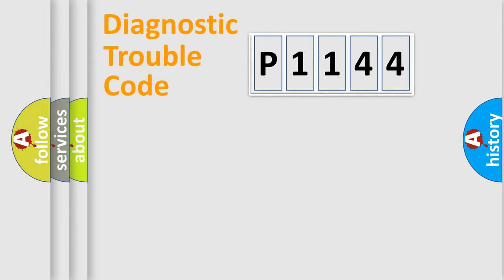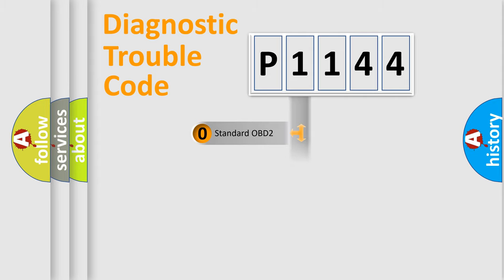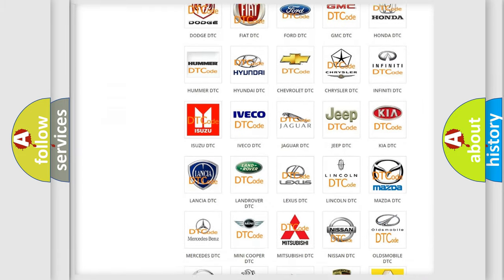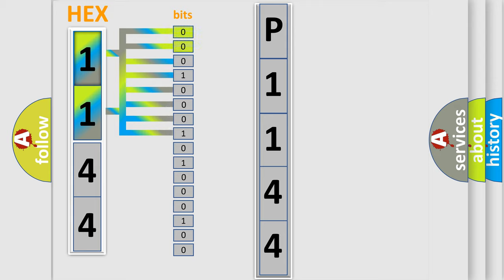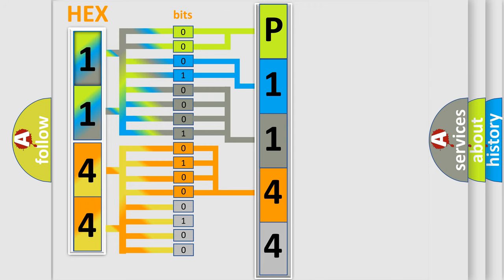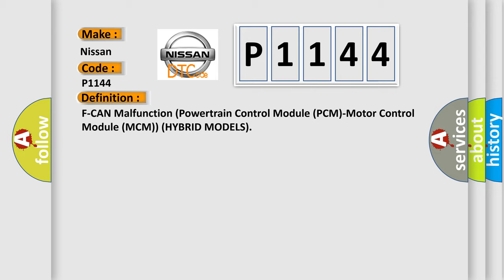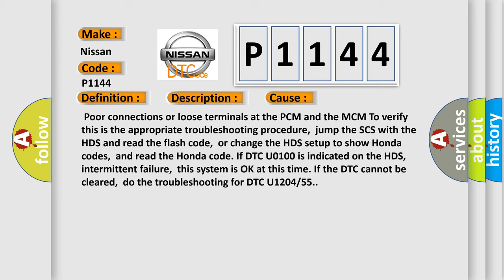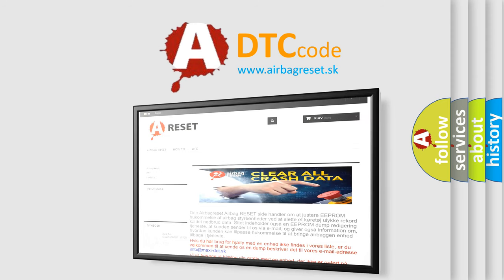DTC Nissan P1144 Short Explanation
Contents:
0:21 Basic DTC analysis according to OBD2 protocol standard.
1:48 Insight into programming
2:58 A diagnostically understandable description of the Diagnostic Trouble Code
3:05 Basic error definition

Make:
Nissan
Code:
P1144
Definition: